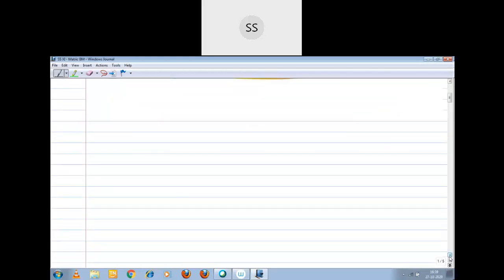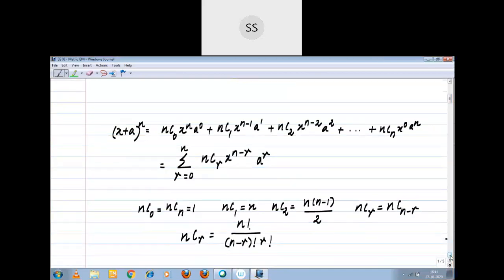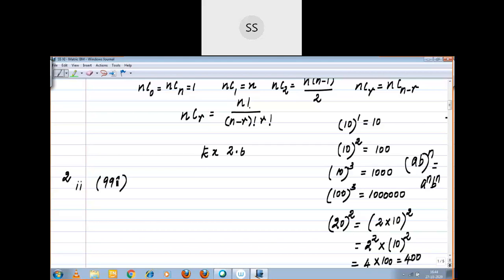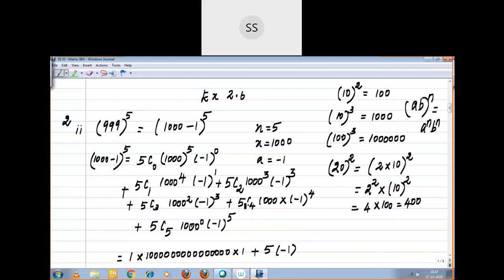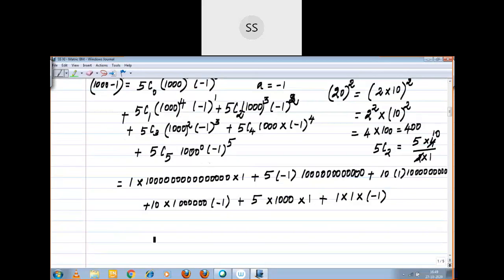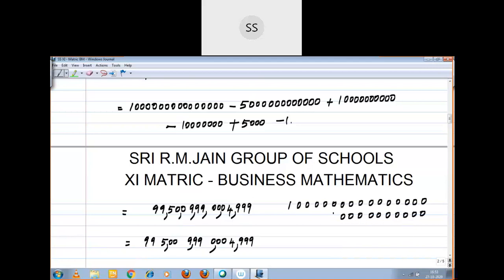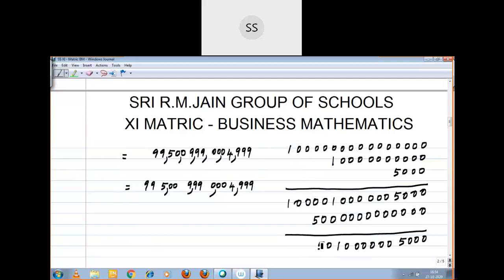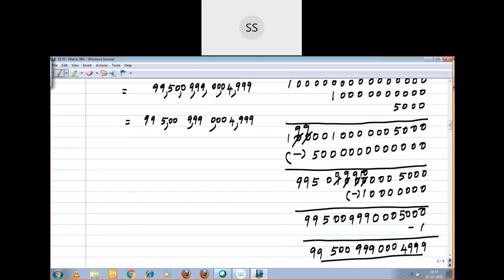XI – BUSINESS MATHS – TN SAMACHEER - Algebra Ex. 2.6 - Q.no 2